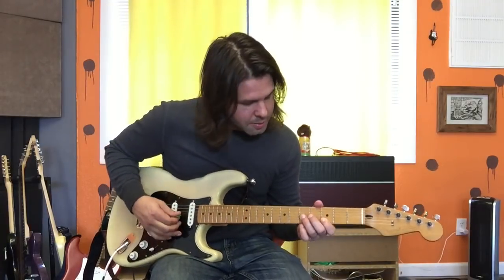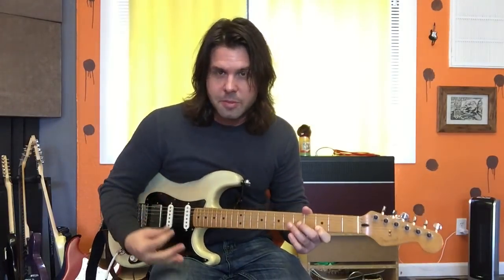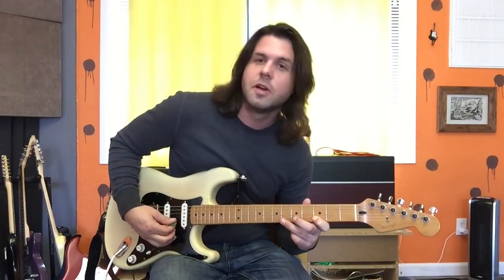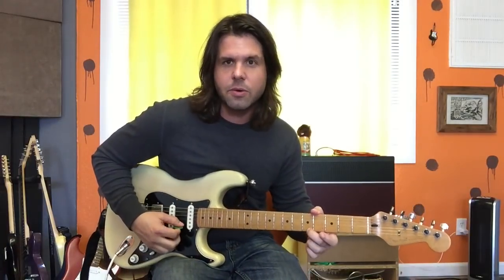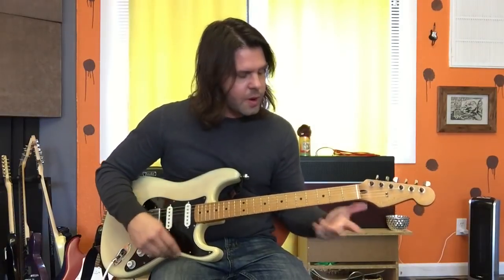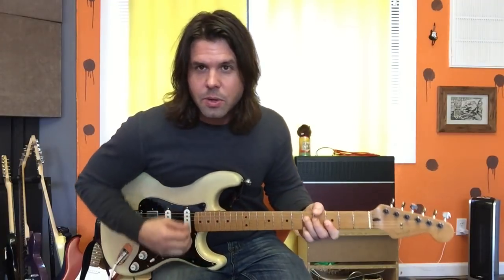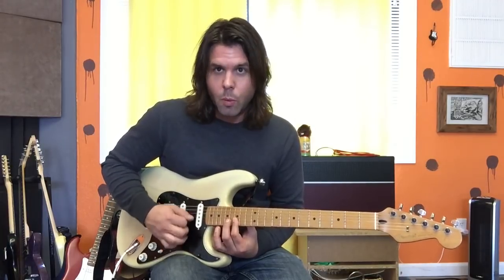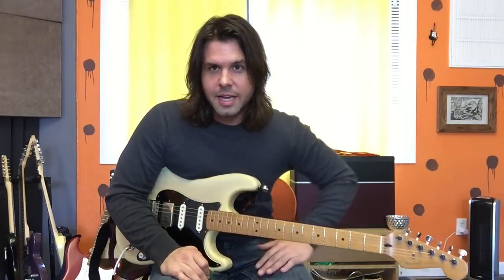Guitar Lesson: How To Play Wash By Pearl Jam!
Take a moment to enjoy "Me & Your Ghost" by Ryan Lendt & The Leavers (that's me!)